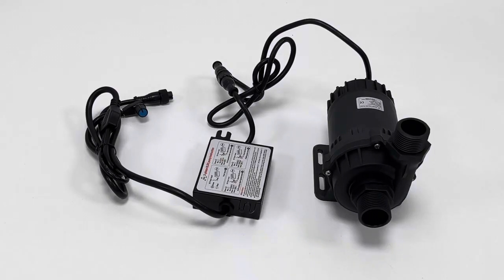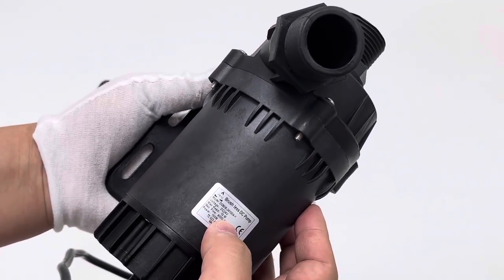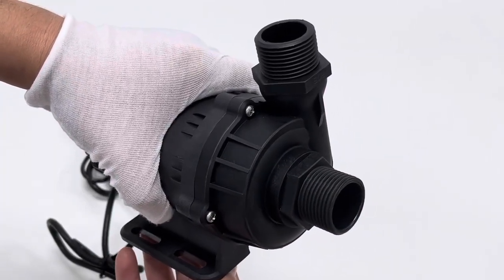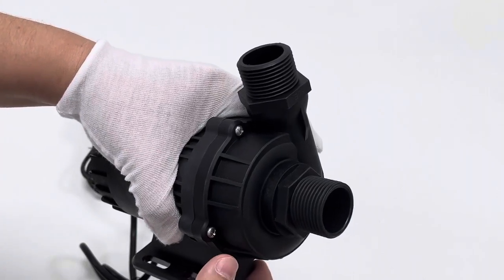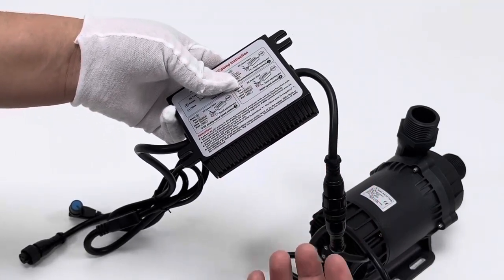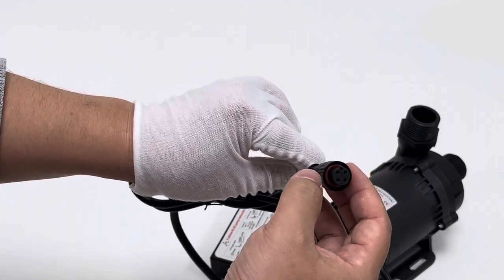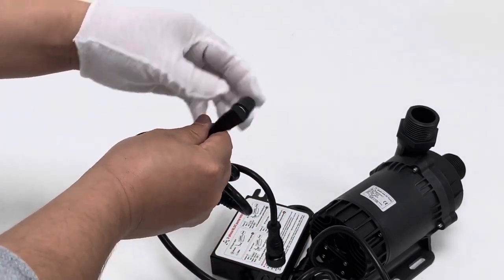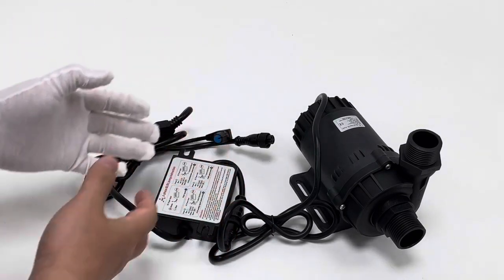24V DC 150W Flow/Speed Adjustable Heavy Duty Water Pump DC80E-24100A-1 8000LPH, Brushless Design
[High Power Efficiency] SHYSKY DC80E-24100A-1 Heavy Duty Water pump, Both inlet and outlet G1'' threaded ports, with external diameter of appr. 32mm; Max static lift 10m (~32.8ft); Max horizontal flow rate 2113GPH.Typical feature is with high flow rate and good lift value, suitable for cooling, circulation, gardening systems. SPEED/Flow Adjustable: User can modify the speed/flow of pump at work through rotating the potentiometer knob of pump. Thus, it is Flexible at use.
[BLDC design] Brushless DC motor, also known as EC motor; Magnetic Driven (NO DIRECT AC 100-240V POWER CONNECTION, PROHIBITED); Small size but strong; Low consumption & High Efficiency; Long time continuous working with low noise;Safety - no spark, Explosion - proof; Low noise about 40dB
[Wide applications] Low-voltage safety, high power-efficiency, low noise at normal work and supporting long-time continuous reliable running. This pump is widely applied for fountain landscape, medical equipment cooling circulation, air compressor cooling circulation, PC server water cooling, yacht/ vehicle water cooling, or other industrial, medical and household water processing systems. Pump cannot be self-priming, and it is important to make sure that there exists no dry run (especially for long time). Avoid impurities in the pumping systems.
[Variety Power] 24V DC electric source, Battery, Solar Panel, etc; Soft Start with Low in-rush current, Especially suitable for Solar SYS who can not provide instant startup impulse current; Eco-friendly material design. Constant power level when powering vol. is over 24VDC yet under 28VDC, quite useful feature in some cases.
[Dry Run Protection] DRY-RUN PROTECTION feature is integrated on the pump design now in default. Pump works at rated voltage: When there exists insufficient in-flow or no in-flow (or significant air bubble within), pump's DRY-RUN protection will be triggered: Pump will access stop-run-stop-run-stop-run--- cycle, greatly reducing rotation in this context. When in-flow comes sufficiently again, pump will then re-access normal run performance. This DRY-RUN protection is aimed to significantly reduce physical damage of pump from long time DRY RUN in some scenarios. Otherwise, pump could be conveniently dead due to long-time DRY RUN.

Product Description
Specifications
Model: DC80E-24100A-1, 24VDC, Speed Adjustable
IT'S COMPLETELY NEWLY-DESIGNED THE MOST POWERFUL BRUSHLESS DC WATER PUMP OF OUR COMPANY.
Size: 144mmx213.8mmx147.3mm
Weight: Approx.2.2 Kg
Material: Engineering Plastics
Inlet: 32mm (1" threaded)
Outlet: 32mm (1" threaded)
Heat Resistance: -10 ~110°C
Rated Voltage: DC 24V
Rated Current: 6.3A
Power Consumption: ~150W 24VDC
Static Head: 10 meters 24VDC
Flow Rate: 8000L/H 24VDC
Plug: 4PIN connector (Specially designed)
Cable Length: 1.5 meters
Working: Support Continuous Work
Noise: about 40dB
Water Proof: 100%
Submersible: Yes
Driven: Brushless Magnetic
Self-priming: No
Speed Adjustable: YES, SUPPORTED BY THIS MODEL

Package includes:
1 x DC80E-24100A-1, currently the most Powerful Speed Adjustable 24VDC Micro DC Brushless Pump